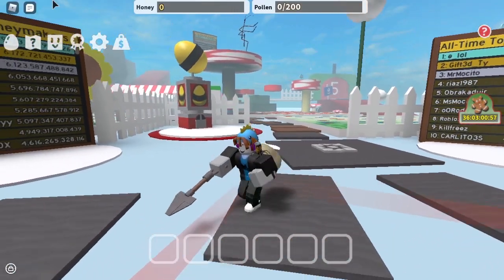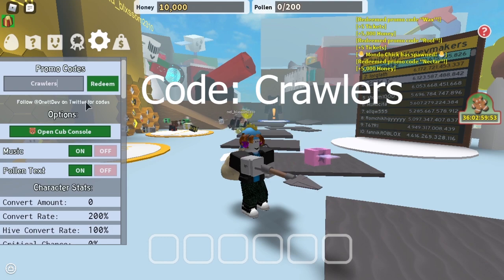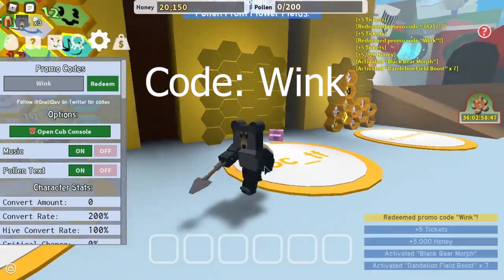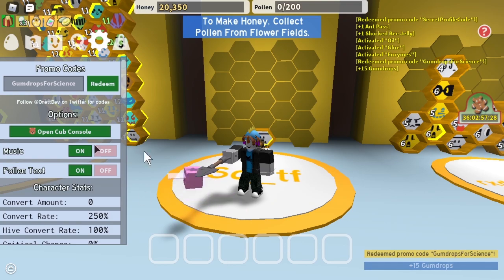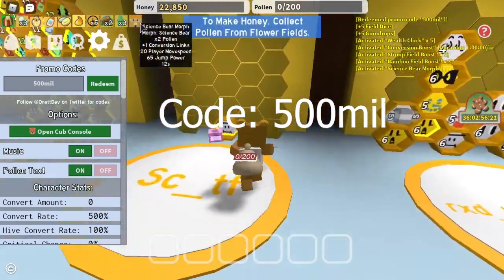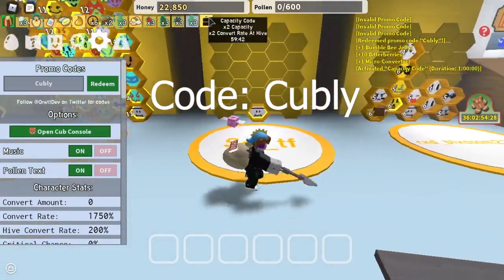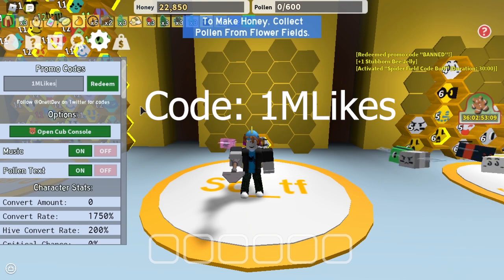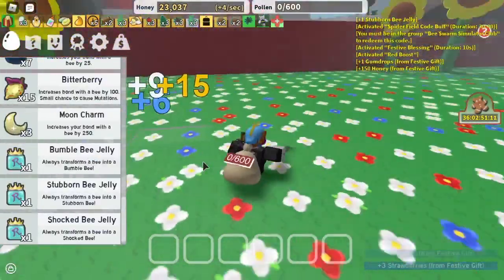All Working Bee Swarm Simulator Codes In 2021! Roblox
Have you just started playing Bee Swarm Simulator on Roblox, and want a couple boosts to get you started off? Well in this video, I have collected ALL of the codes in Bee Swarm Simulator that are working right now!